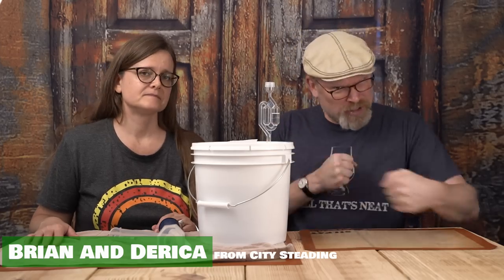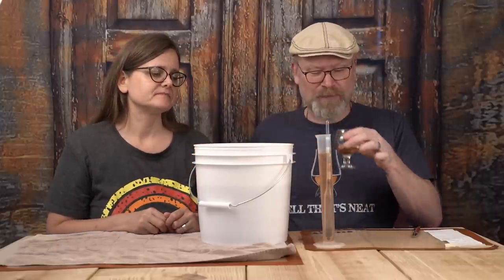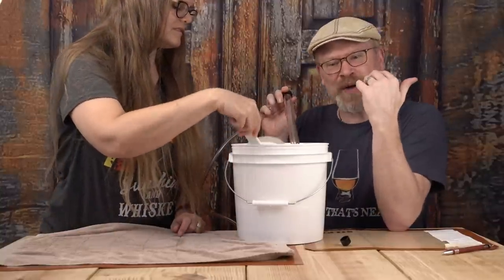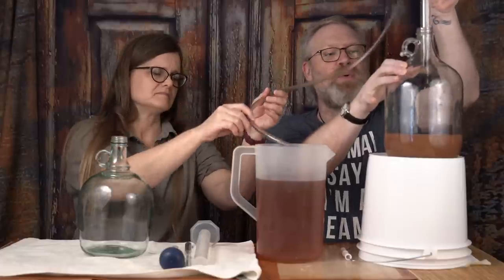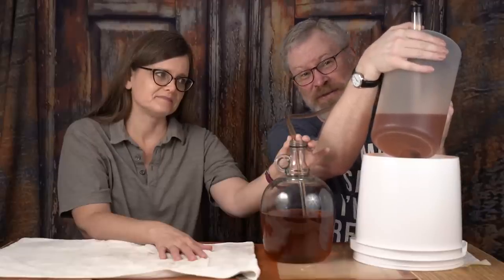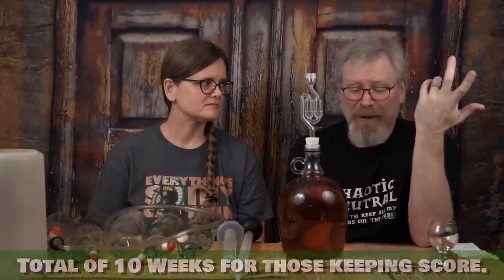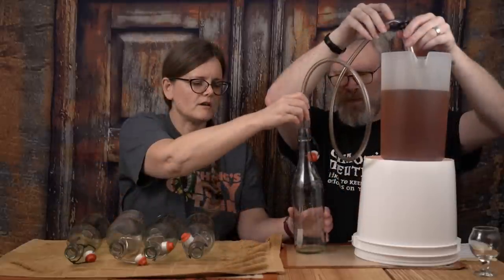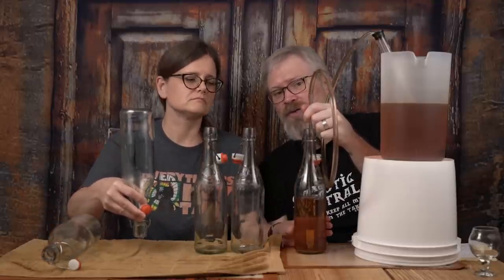Strawberry Jam Wine -Finishing Racking Bottling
Today we finish the Strawberry Jam Wine!
Yes, the long awaited sequel to Straberry Jam Wine is here.  We will test, taste, rack and bottle the wine in this video.

2 Gallon Fermentation Bucket
Graduated Cylinder
Belgian Tasting Glass
1 Gallon Carboy with Airlock
Stirring Paddle
Auto Siphon
1 Gallon Pitcher
Bottling Wand
Swing Top Bottles

Well That's Neat t-shirt
Sunshine and Whiskey t-shirt
Everything's Shiny Captain t-shirt
Chaotic Neutral t-shirt